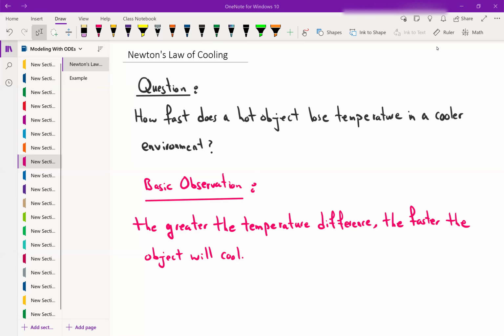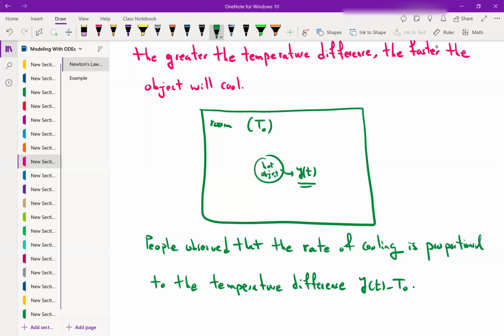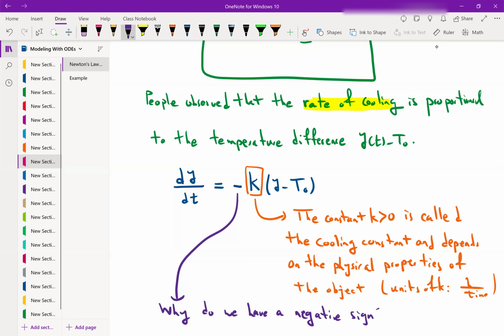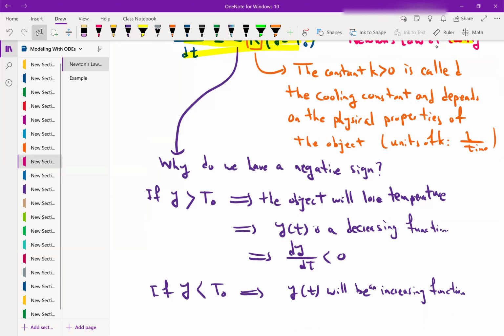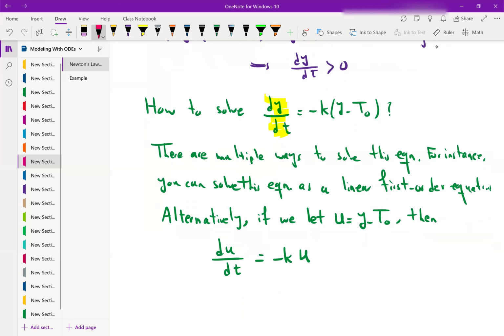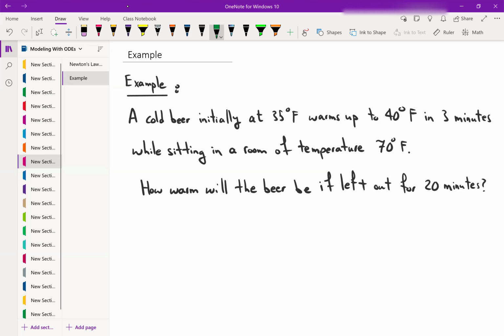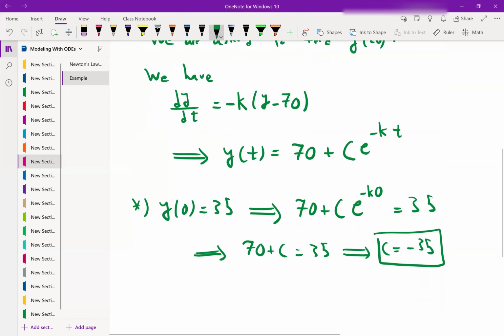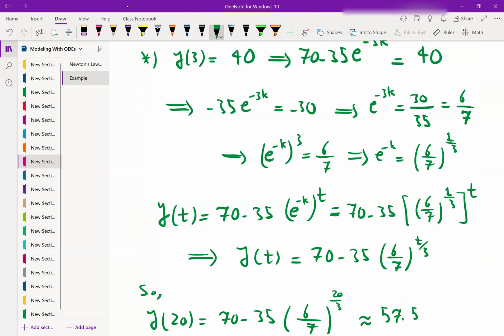7-Modeling With ODEs-Newton's Law of Cooling